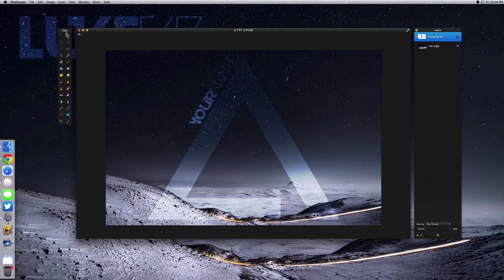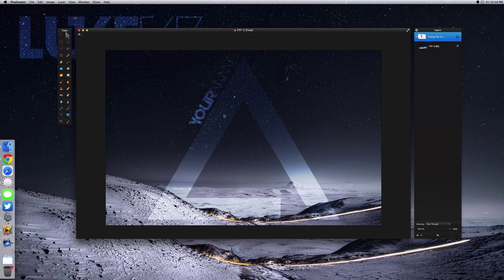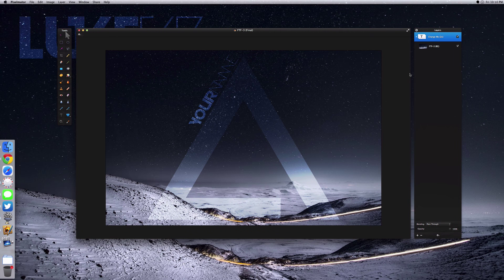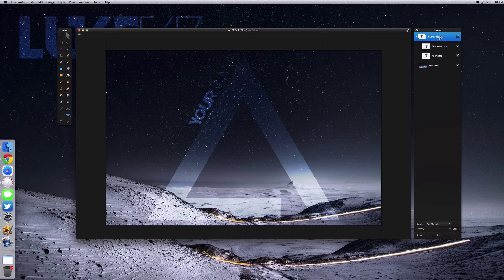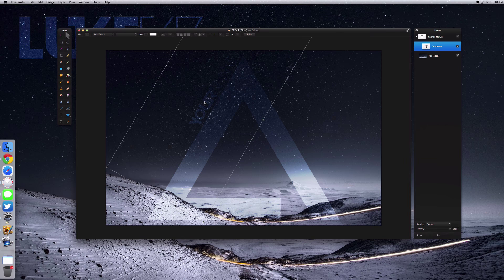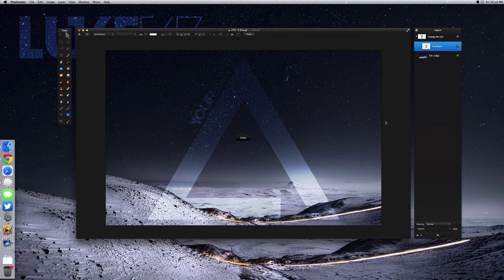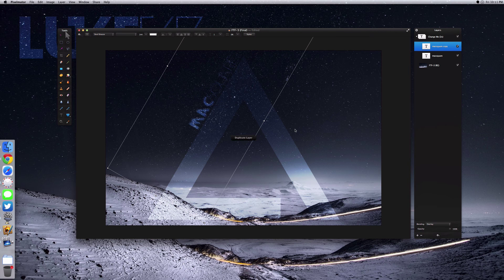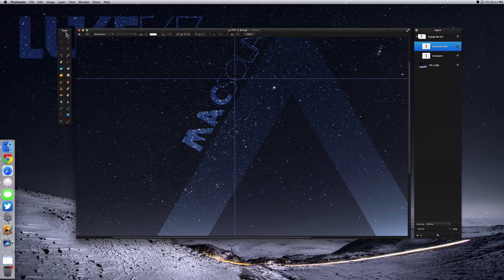Free Template Friday #4 (Pixelmator Wallpaper)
This weeks FTF features a wallpaper made with Pixelmator. Enjoy :)